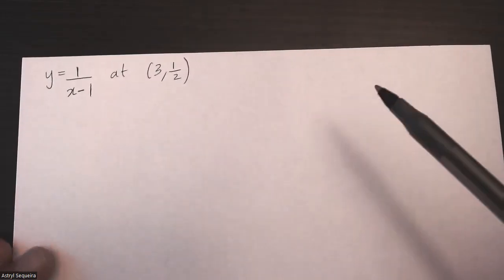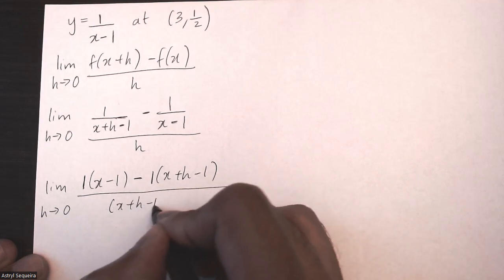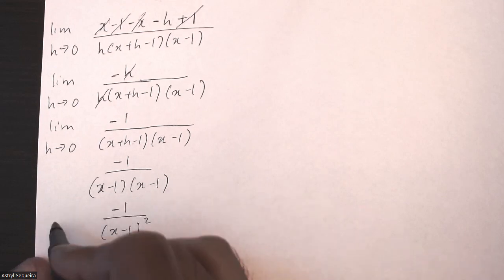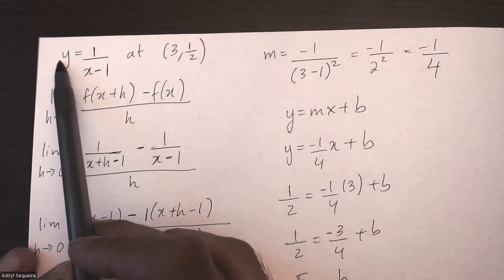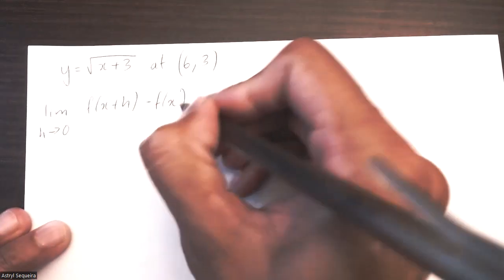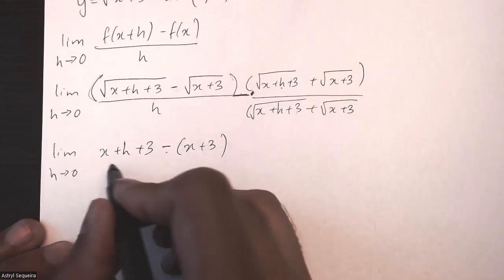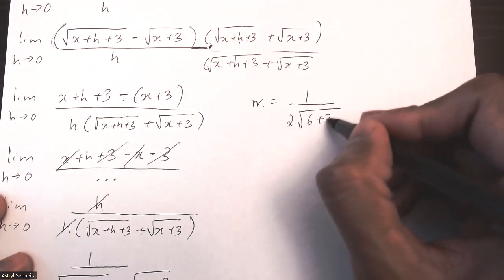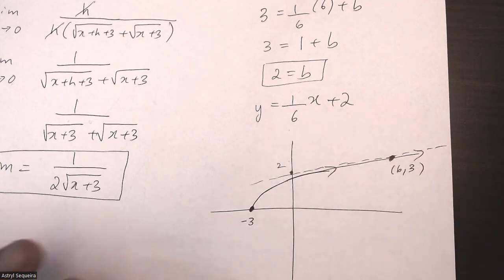Grade 12 Calculus - Equation of tangent line using first principles (ch 2.1)